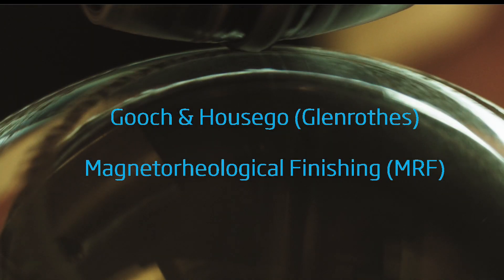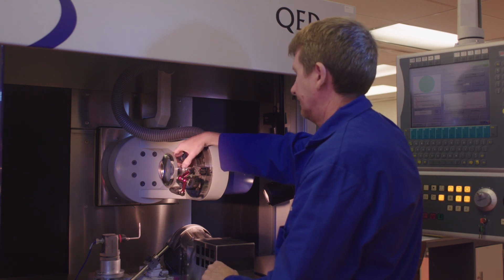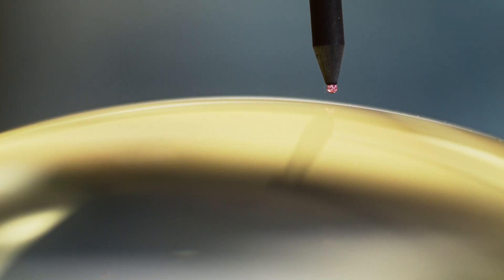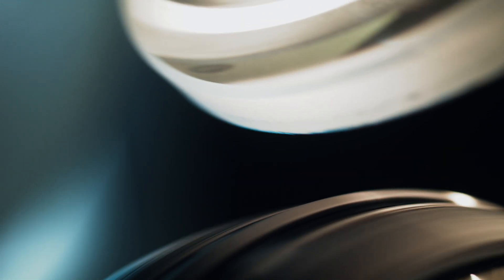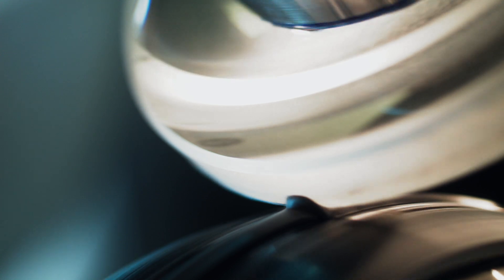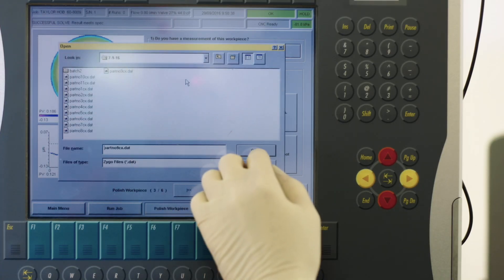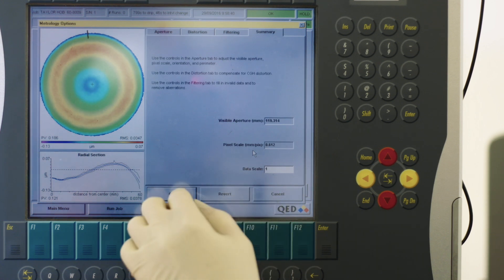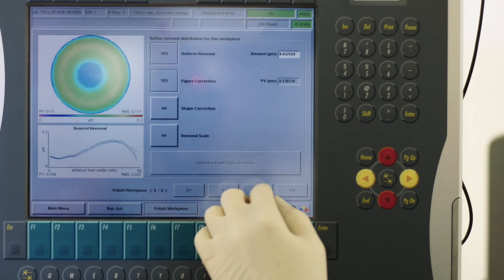G&H Precision Optics: Magnetorheological Finishing (MRF)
Gooch & Housego (Glenrothes) Operations Manager Richard Green presents how we use Magnetorheological Finishing (MRF) as a deterministic lens surface finishing process to shape complex precision optical forms.